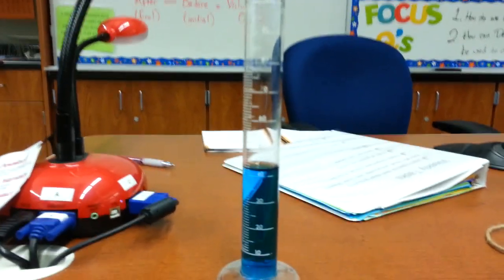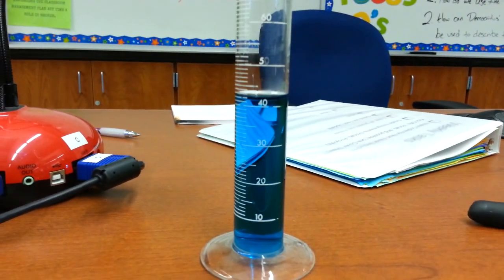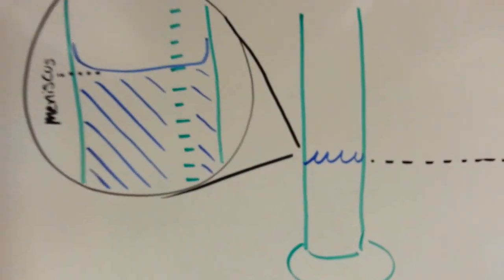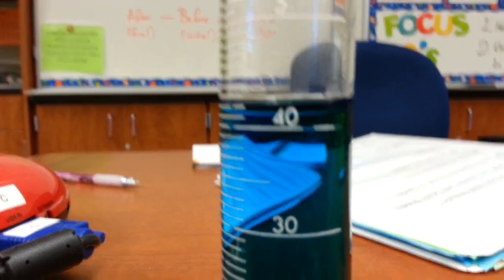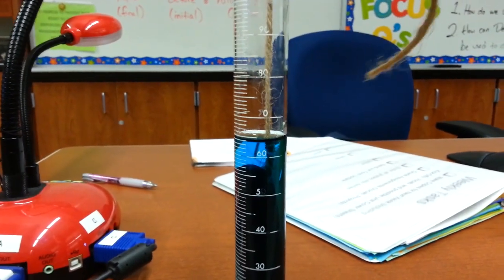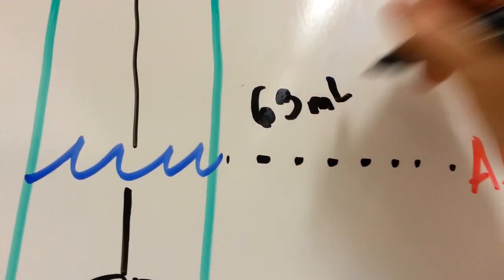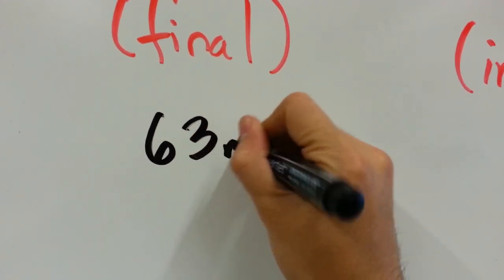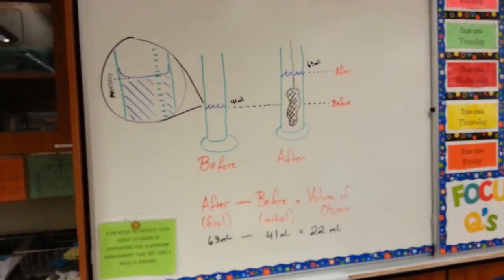Finding volume by displacement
How to find the volume of anything using a graduated cylinder and water (or at least anything that will fit in the graduated cylinder).